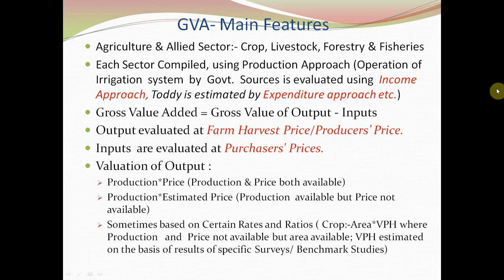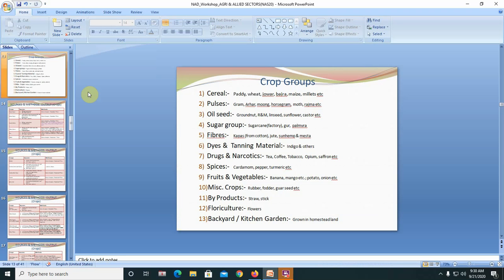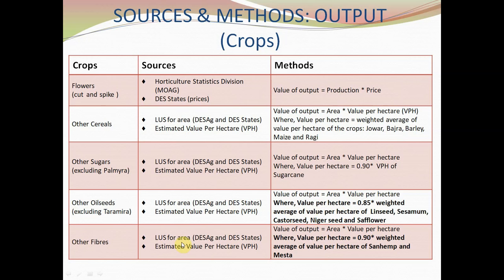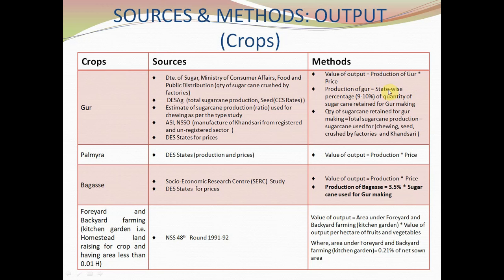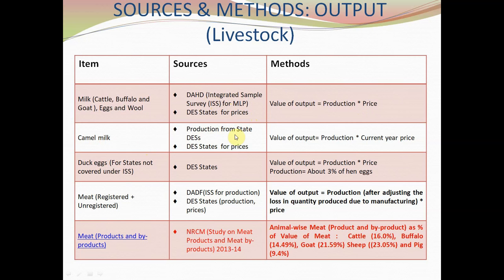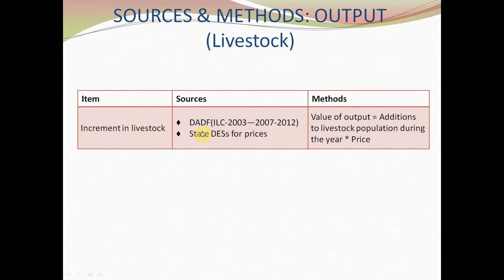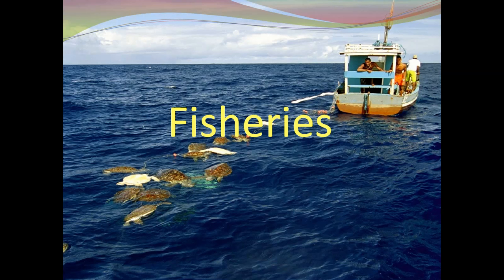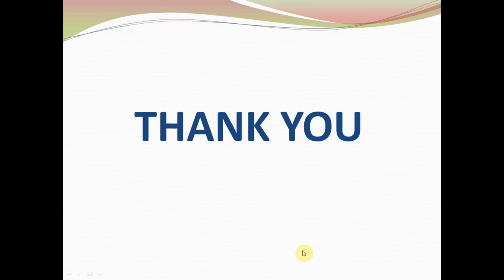Agriculture & Allied Sectors